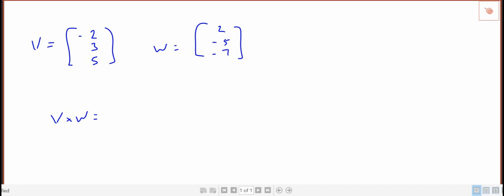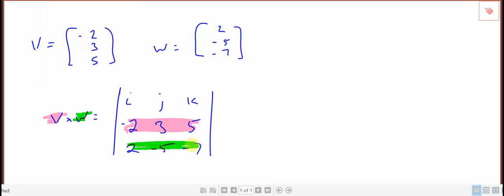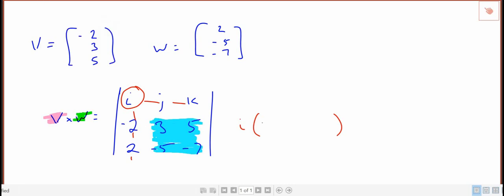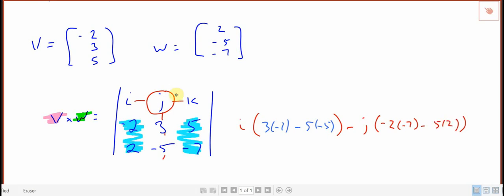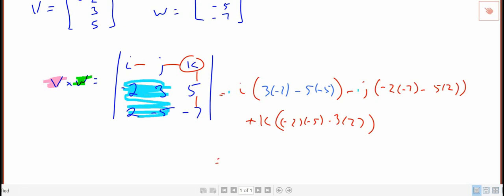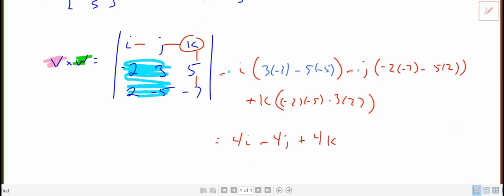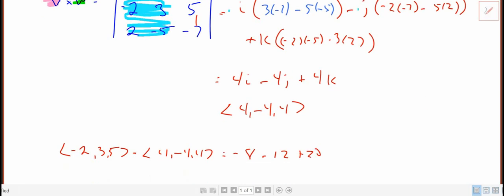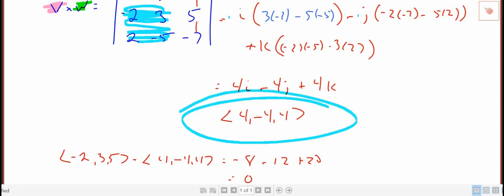MAT 316 cross product